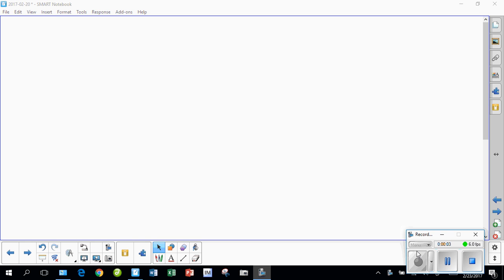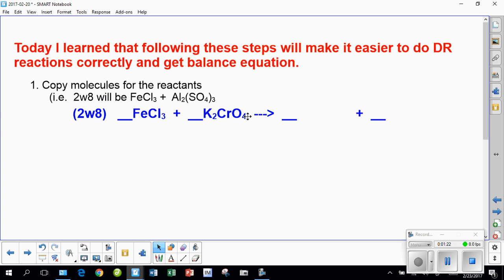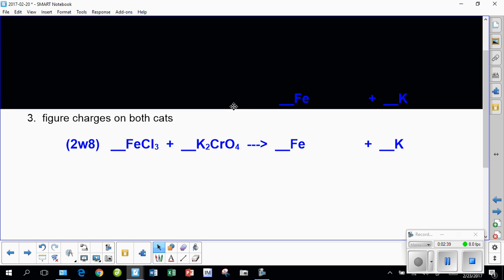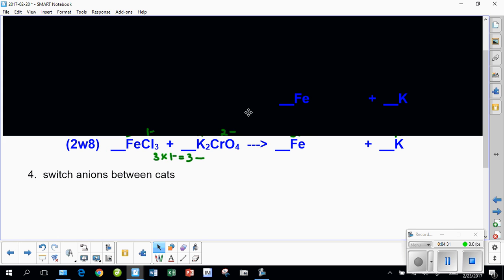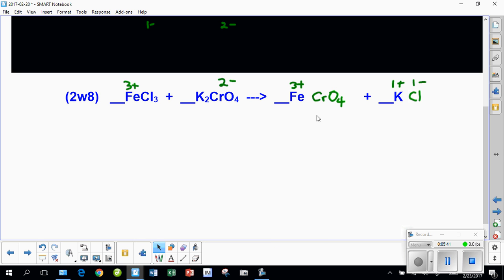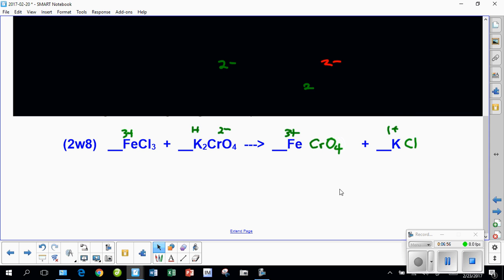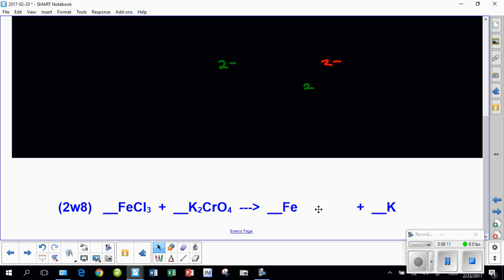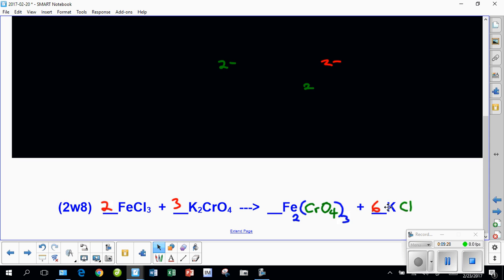Double Replacement with 2 reactants, figure products, balance equation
In this video you see how to handle mixing two reactants on paper to form 2 products.  Once that is accomplished, you need to figure the charges on the cations (+ ions).  For cations in columns 1, 2, and 3, the charge is always the same as their column number.  I show a method of figuring the charges of cations that are transition element by using the anions (- ions)" charge.  In double replacements reactions, cations will not change their charge on the right, and that serves as the basis of creating the ions on the right.